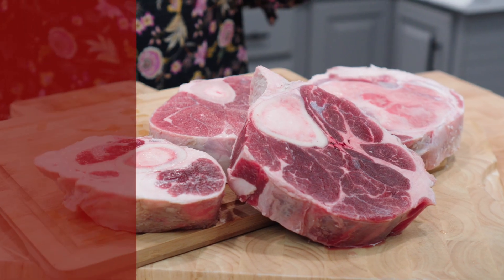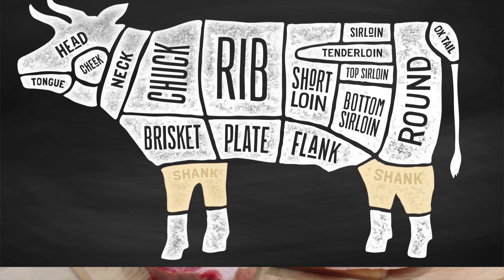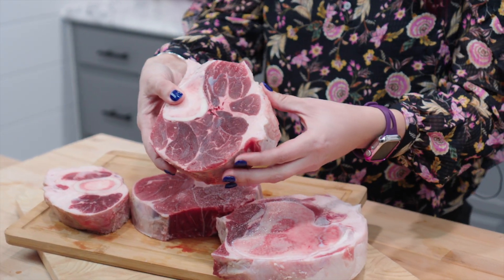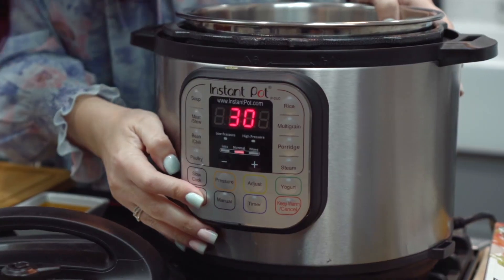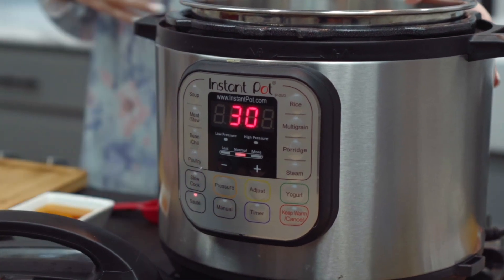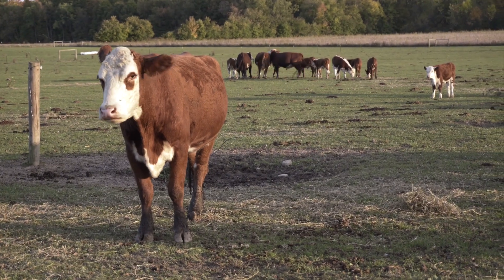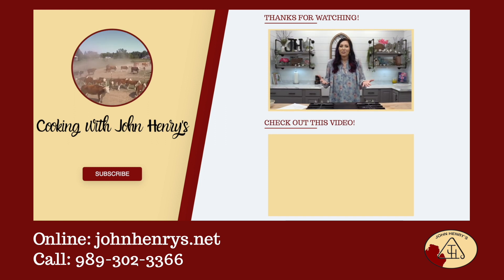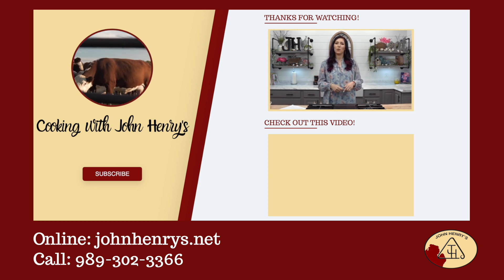Beef Shanks | Meat Cut Highlight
Not sure what a shank is? Do you know what shanks can be used for? Watch this video and Katie will answer all your questions!

Subject to your compliance with the Terms, Soundstripe Inc. grants Andrew Barancik a nonexclusive, limited, non-sublicensable, and nontransferable license to download, reproduce, prepare derivative works, distribute, perform and display the song Within You solely as combined with your work of authorship, titled Beef Shanks-Meat Cut Highlight.
Track Title: Within You
Artist Name(s): Reveille
Writer Name: Brendan St. Gelais
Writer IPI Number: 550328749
Writer PRO: BMI
Writer Percentage: 100.00%
Publisher Name: BOSS SOUNDSTRIPE PRODUCTIONS
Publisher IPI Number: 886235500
Publisher PRO: BMI
Publisher Percentage: 100.00%
YT Code:  C7UEBJIM1WBR2FUE